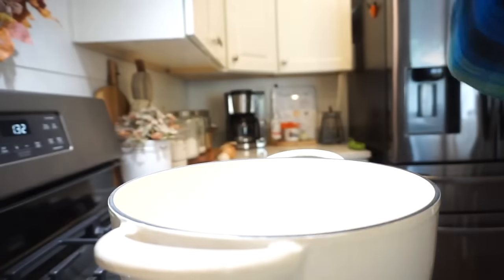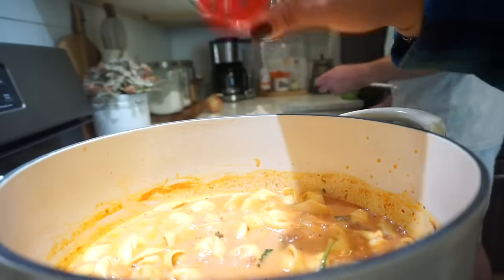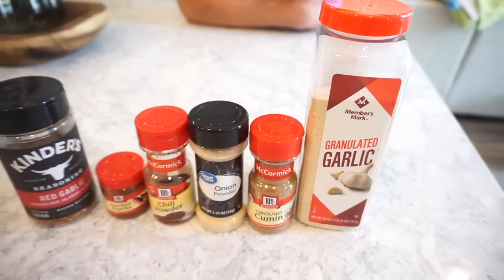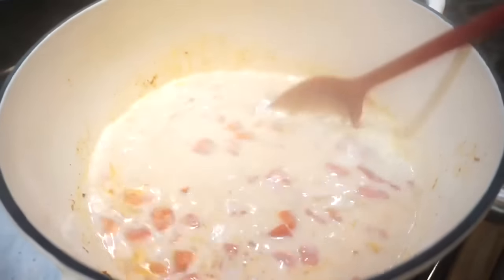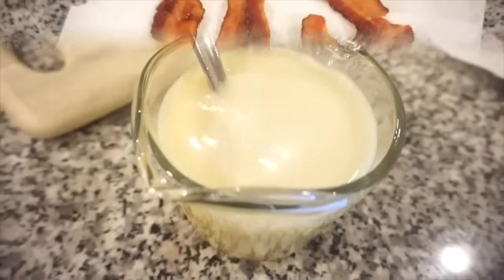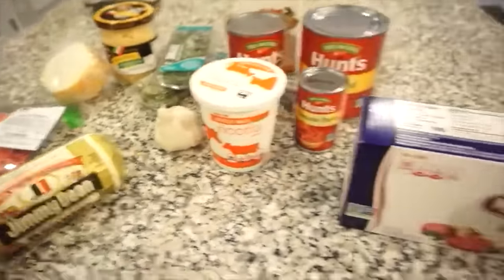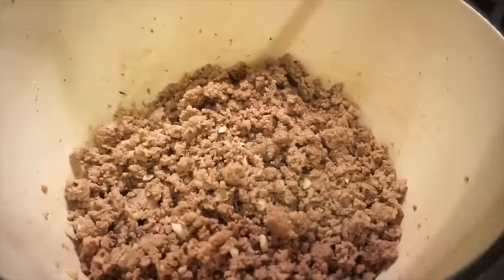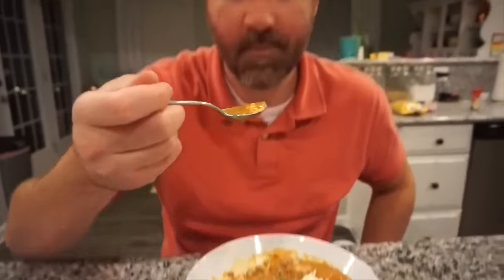4 BEST AND EASIEST FALL SOUP RECIPES | ONE POT COMFORT FOOD | WE COULD EAT THESE EVERYDAY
**on Amazon, make sure you are buying products sold by Mary Ruth Organics, not a 3rd party

4 BEST AND EASIEST FALL SOUP RECIPES | ONE POT COMFORT FOOD | WE COULD EAT THESE EVERYDAY

Cheese Tortellini tomato soup:
Cook Italian Sausage, remove from pot with most of grease-set aside
Add 1 28oz can of crushed tomatoes
3 cups of chicken broth, bring to a boil
Add 3 to 4 cloves of garlic
Italian seasoning and salt and pepper
Add a cup of heavy whipping cream
Stir together
Add in 1 package of cheese tortellini
and add your Italian sausage back in
Optional: Add a few big handfuls of spinach
Let soup simmer for about 15 minutes, until Tortellini is tender
Serve with Parmesan on top and enjoy!

MY CHEESE GRATER
MY 4 PIECE BOWL SET WITH POUR SPOUTS
PYREX MEASURING CUPS
SILICONE BAKING MATS
POTATO MASHER
GOLD MEASURING CUPS